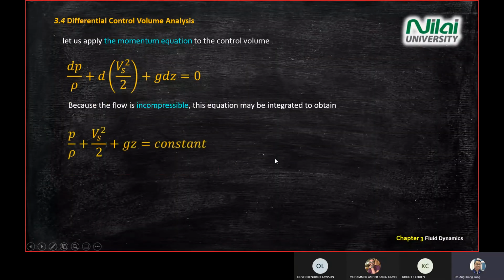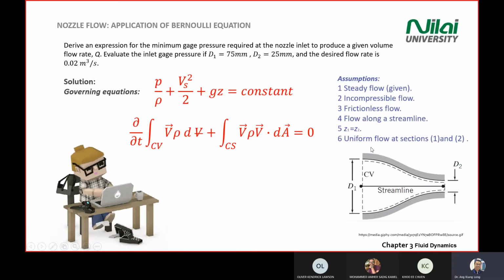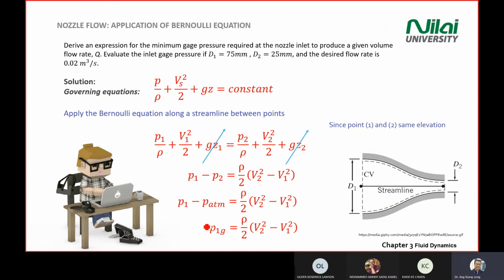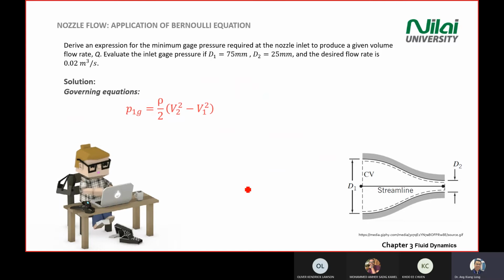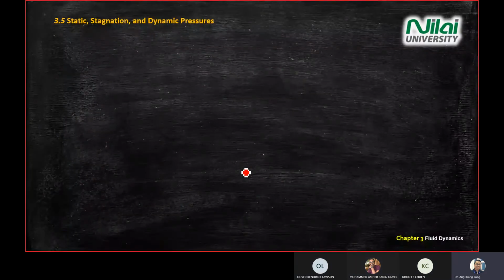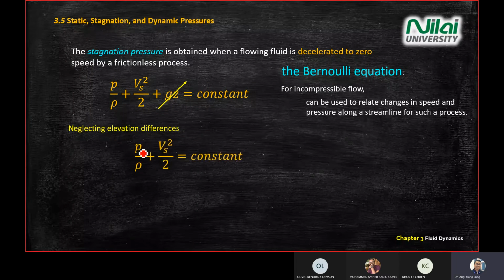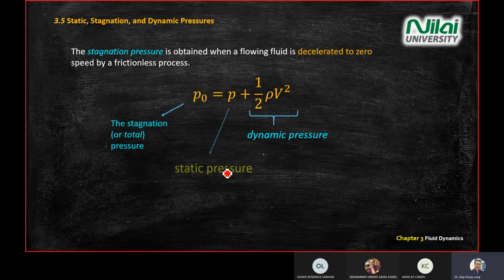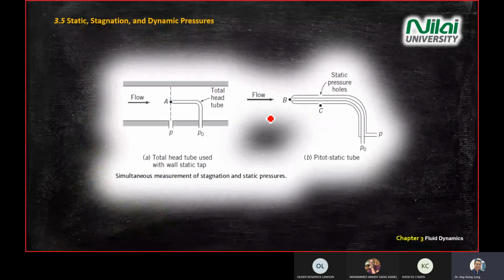Introduction to Fluid Mechanics Chapter 3c-ii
Application of Bernoulli equation on nozzle, and definition of static pressure, stagnation pressure, dynamic pressure